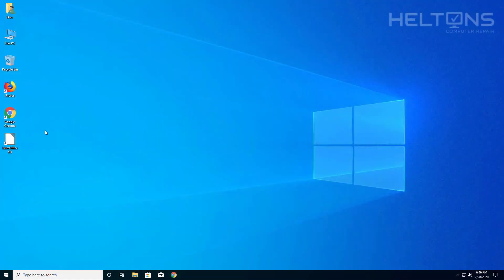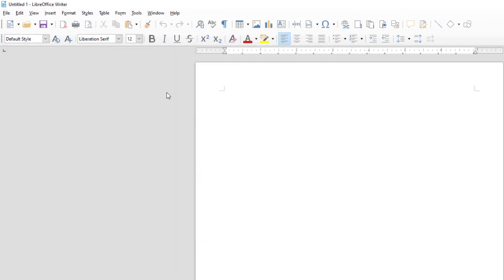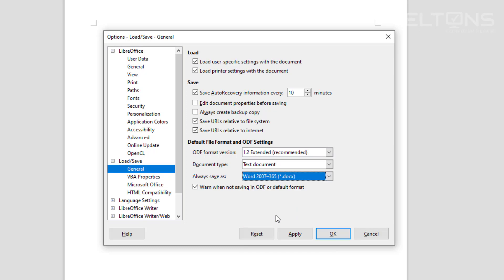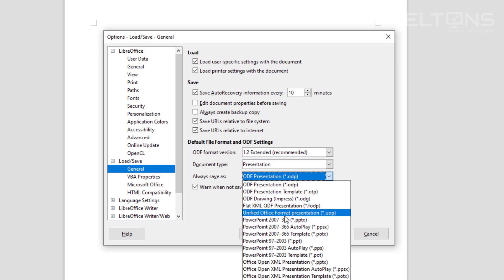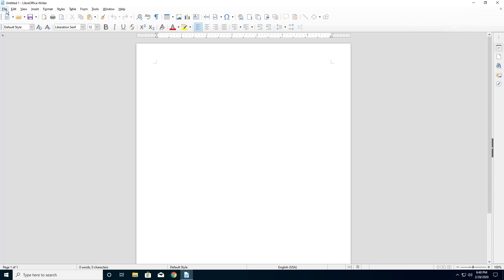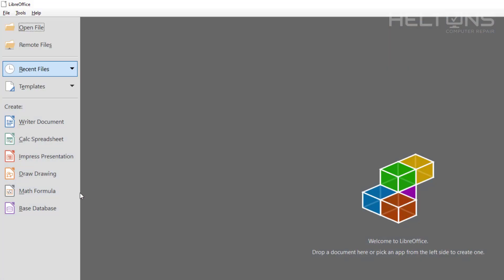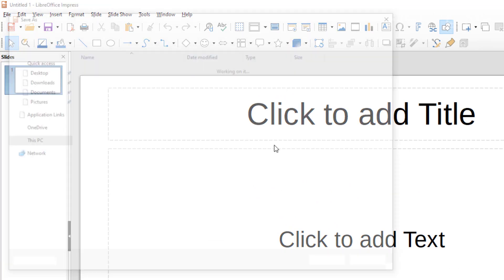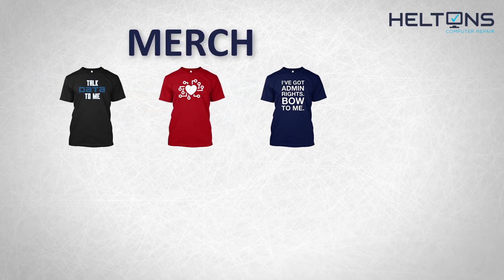How to Change the Default Save File Type in LibreOffice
This video shows you how to change the default save file type in LibreOffice